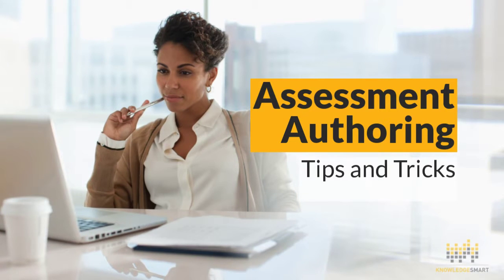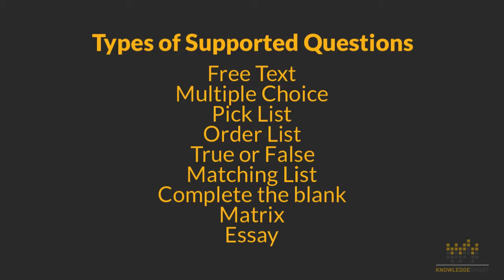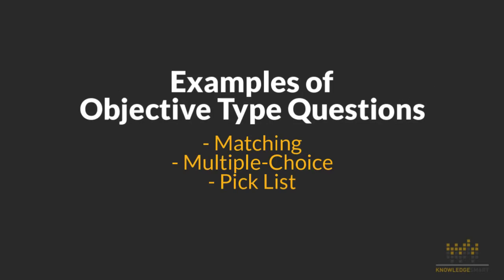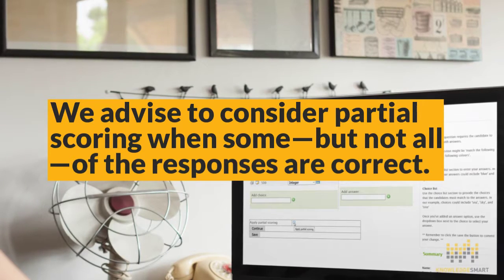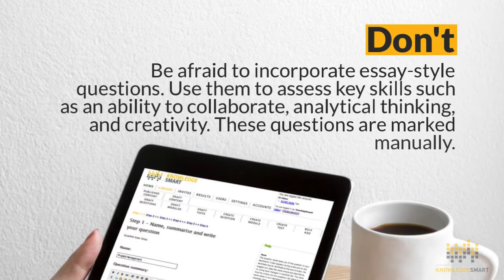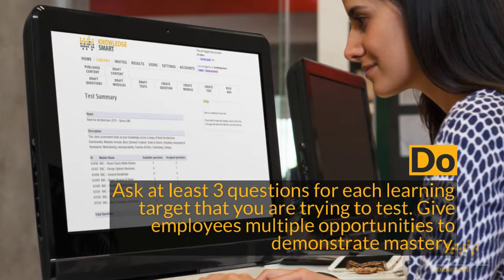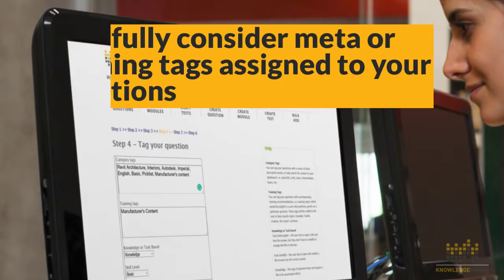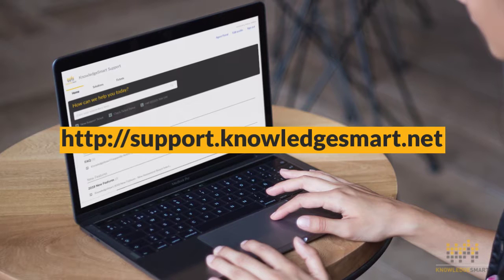KnowledgeSmart Assessment Authoring - Tips and Tricks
This video includes a number of tips and tricks as well as best practices when authoring your own KnowledgeSmart Assessments.